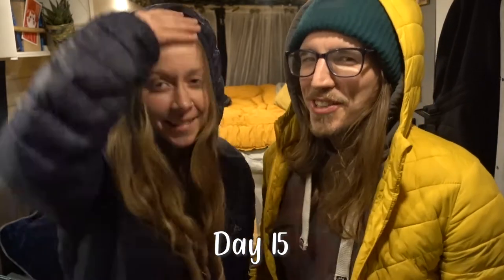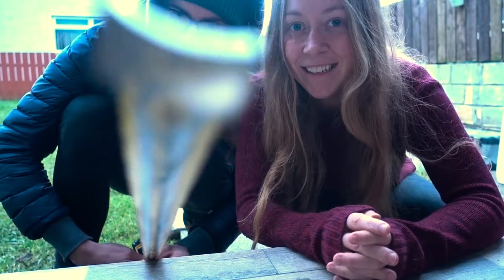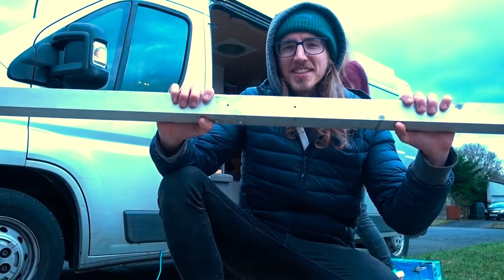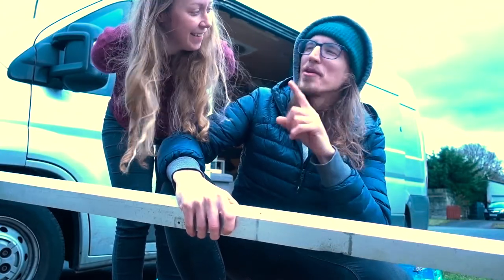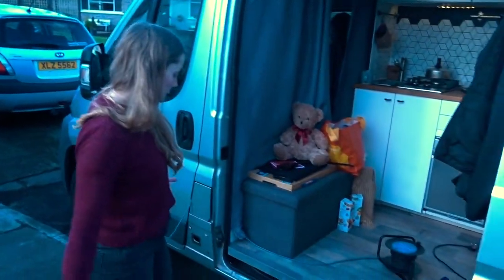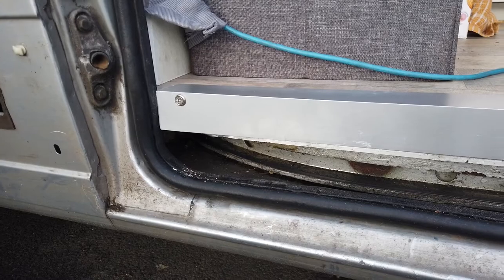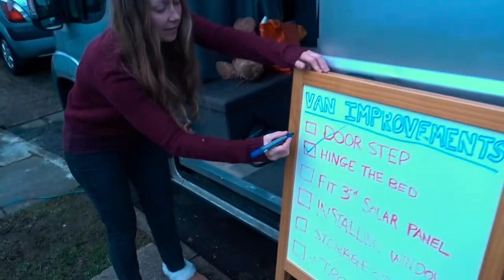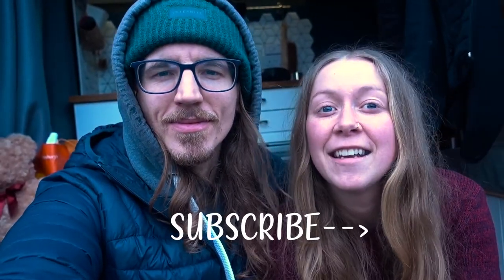Day 15 | FINALLY installing DOOR STEP using SCRAP METAL | VANBUILD final touches | Daily VANLIFE UK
Day 15 in our “Month of Daily Vanlife” Series.

So for four weeks we will be sharing four minutes of daily vanlife content.

In this video we FINALLY install a sill on our side step of the van to finish it off nice and neat with some scrap metal we got gifted. Feels good to tick off some of our van improvement list!

You can follow our INSTAGRAM @chapterby_chapter